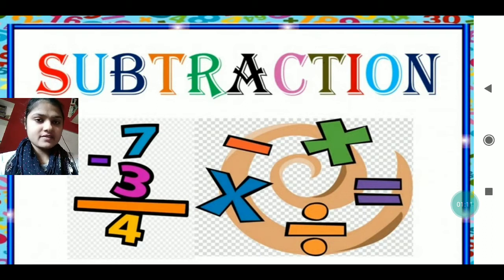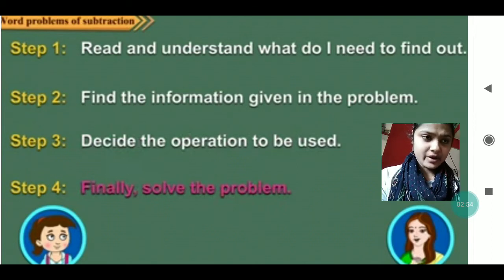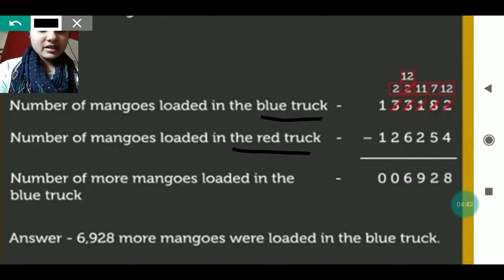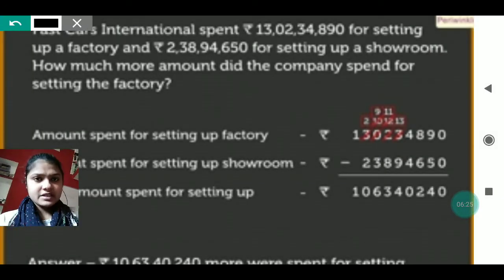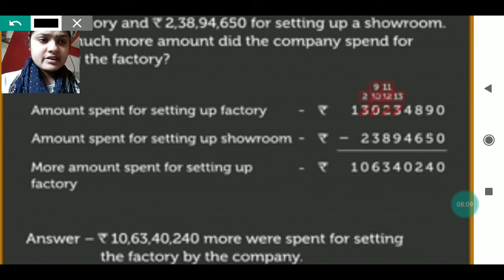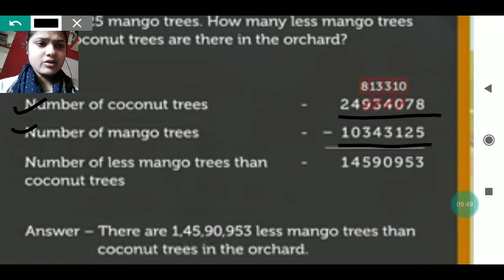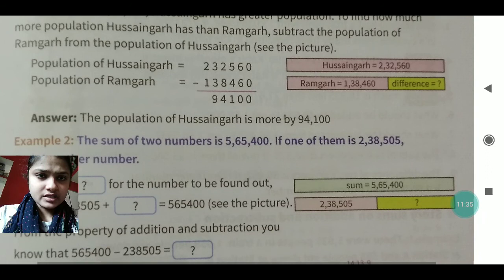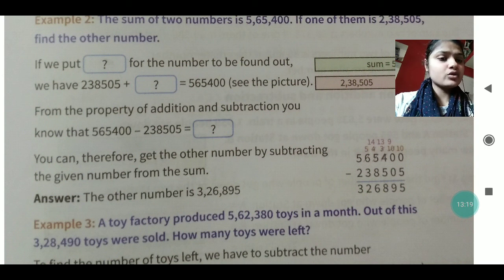Mathematics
Subtraction Ch-5
Exercise-10 ( Part-2)